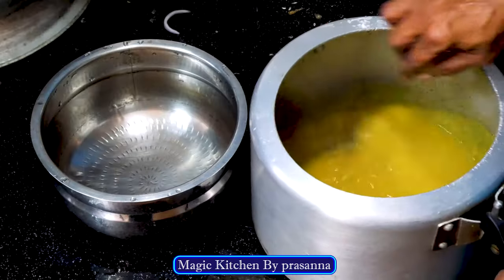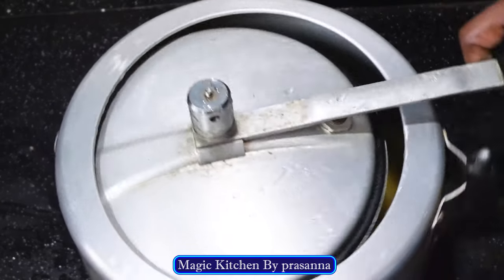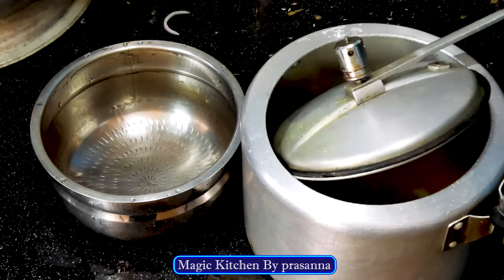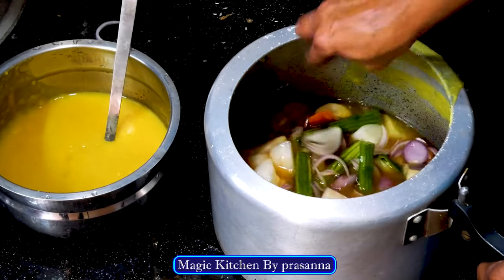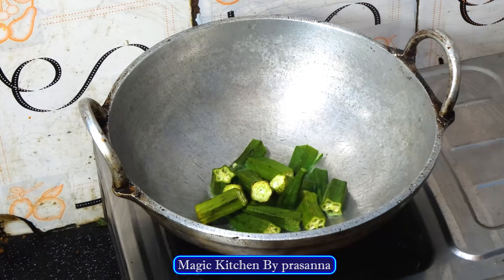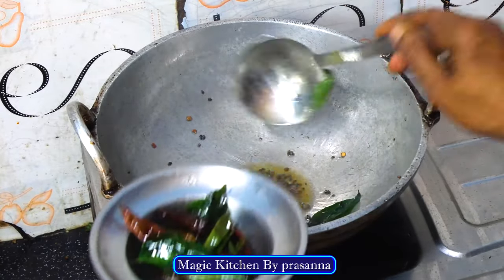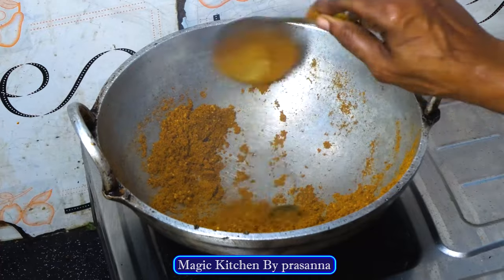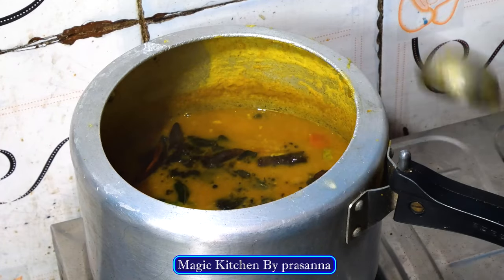Kerala Style Sambar Recipe | Tasty Sadya Style Sambar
easy sambar Kerala style recipe in Malayalam
Sambar for rice and dosa . Quick 5 min sambar Recipe . Bachelors Sambar recipe Malayalam
Easy Kerala Sambar Recipe